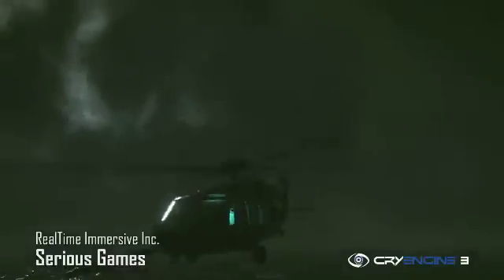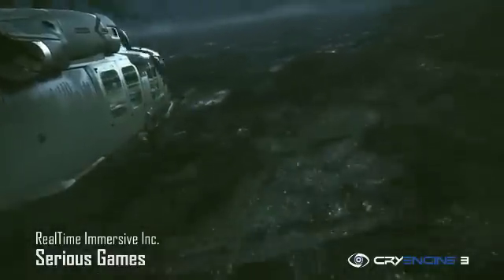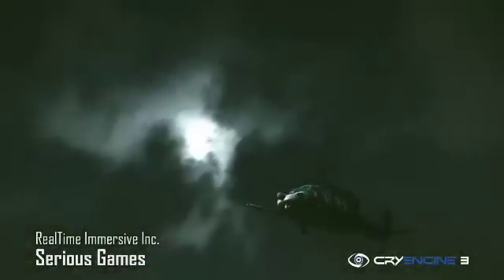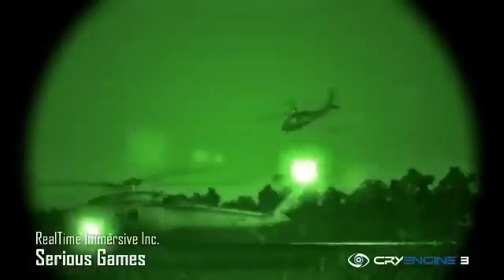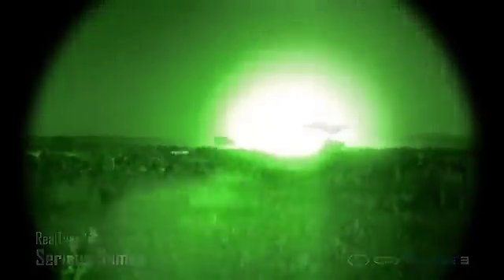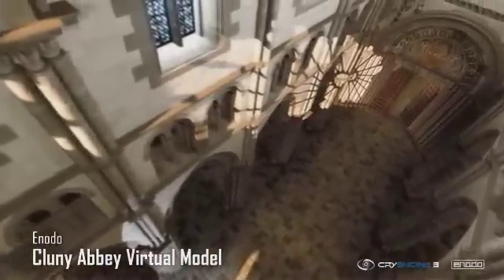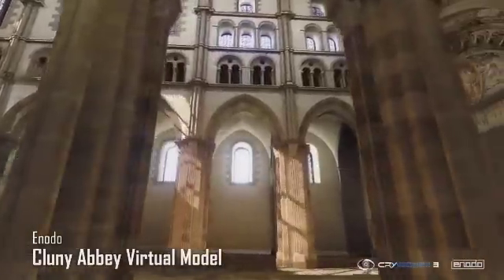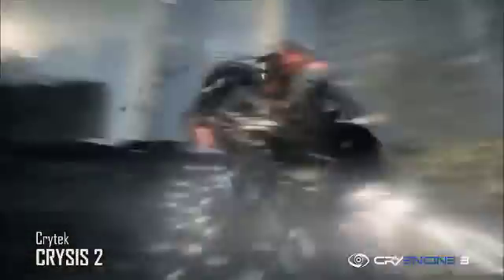CryEngine 3 GDC 11: Development Interview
Publisher: Crytek
Developer: Crytek
Release Date: TBA
Platforms: PC, PlayStation 3, Xbox 360